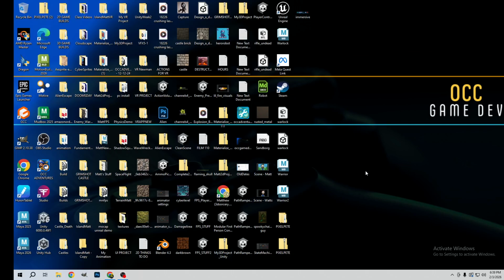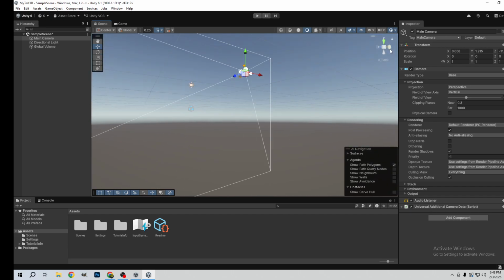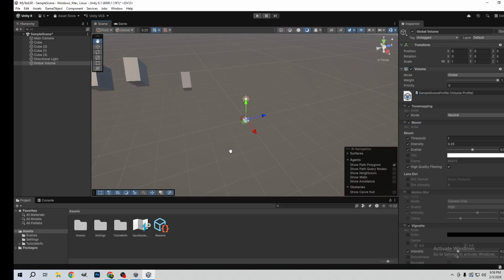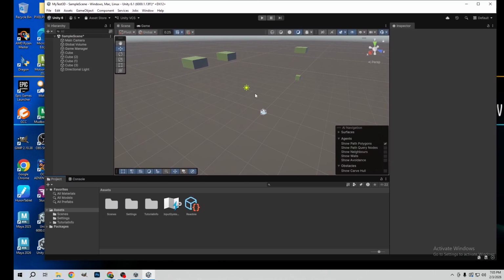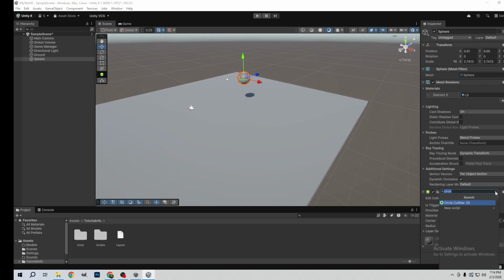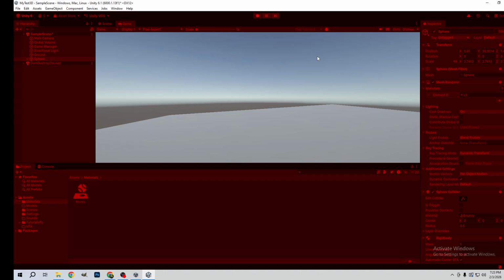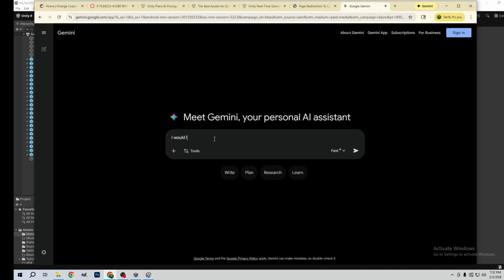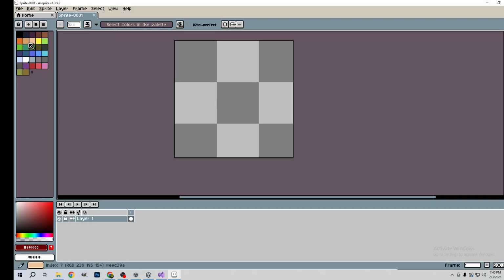Week01-Welcome-Unity Crash Course!